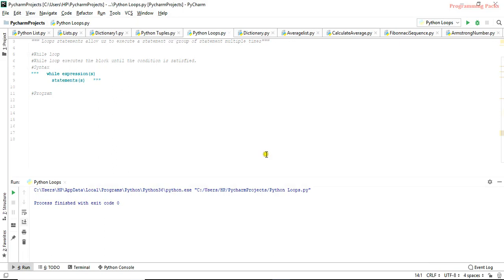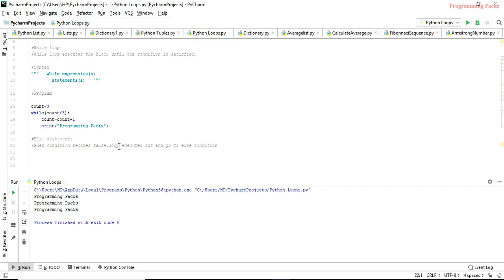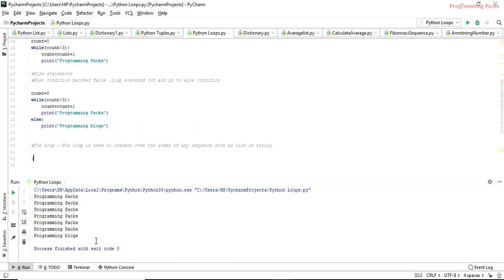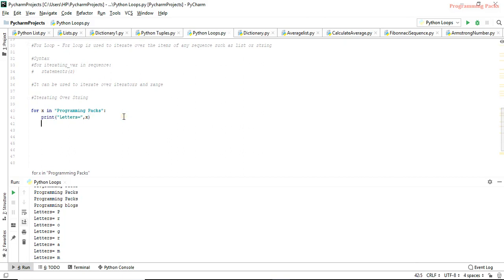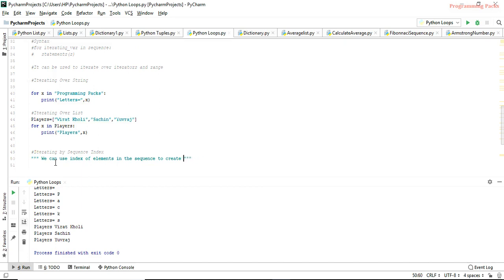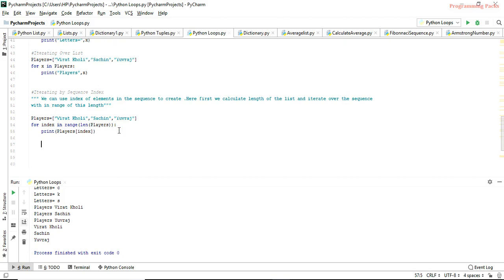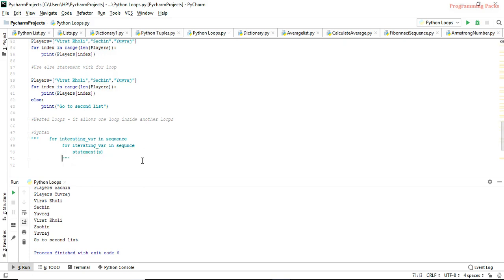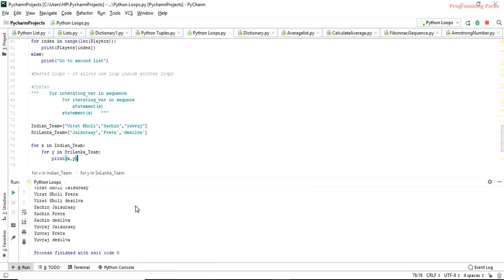#5 Python Tutorial for Beginners | Python Loops | Python 3 |Programming Packs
In this video we will see :
-While Loops
-For Loops
-Nested Loops